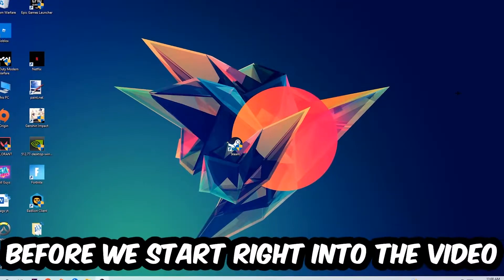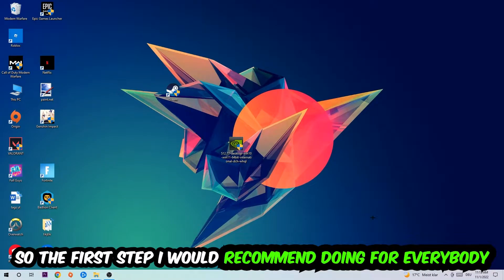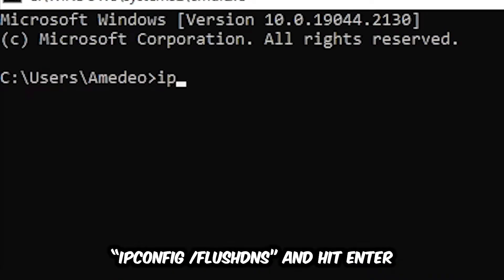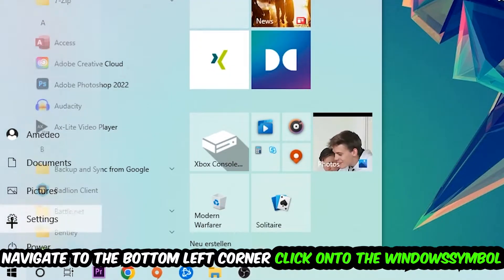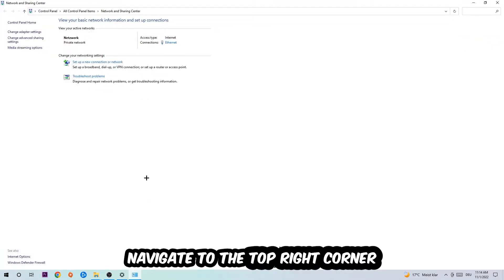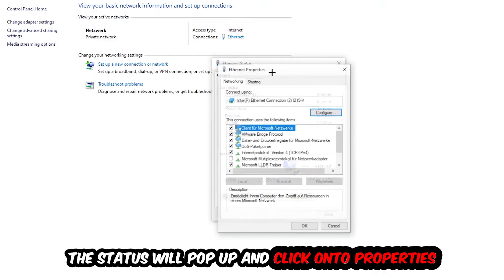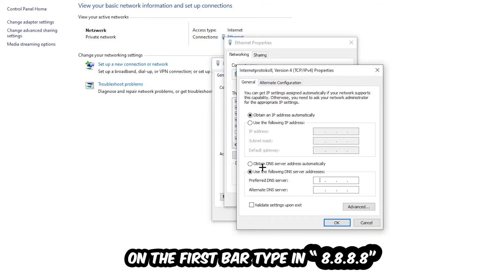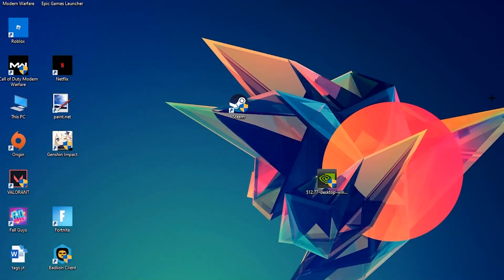Black Ops 2 – How to Fix Can't Connect to Server – Complete Tutorial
how to fix Black Ops 2 cant connect to server,
how to fix Black Ops 2 cant connect to server fix,
how to fix Black Ops 2 cant connect to server pc,
how to fix Black Ops 2 cant connect to server ps4,
how to fix Black Ops 2 cant connect to server ps5,
how to fix Black Ops 2 server error,
how to fix Black Ops 2 server connection error,
how to fix Black Ops 2 servers,